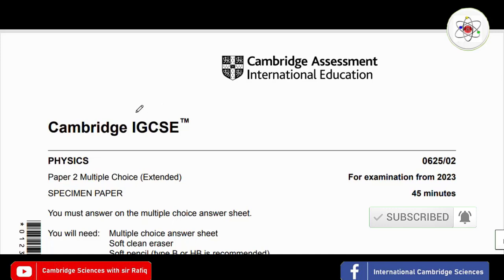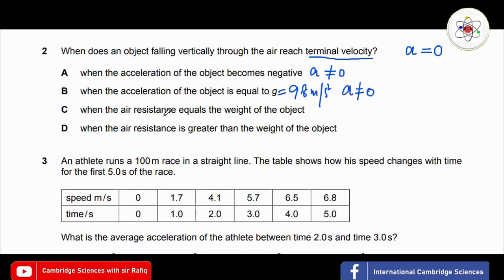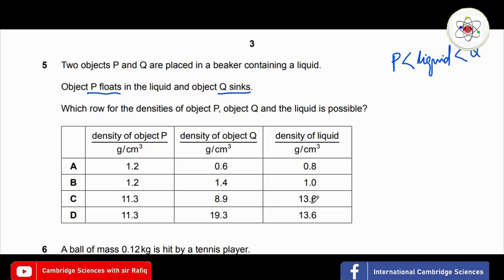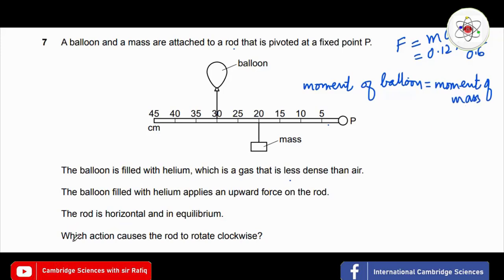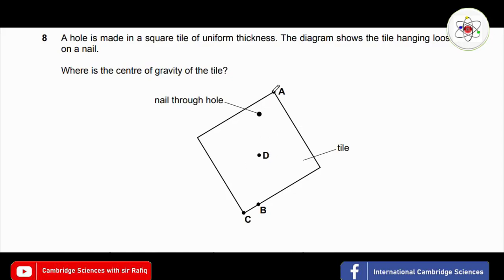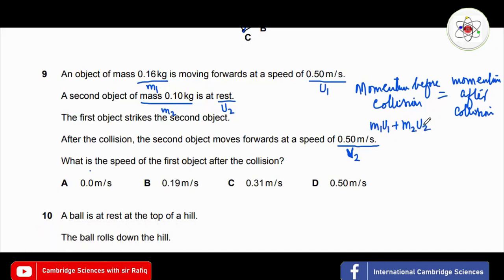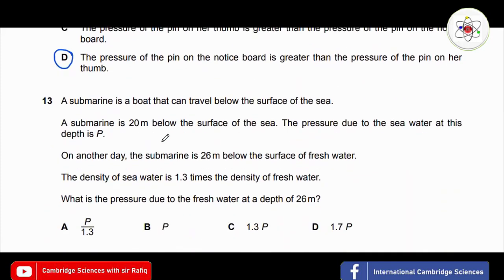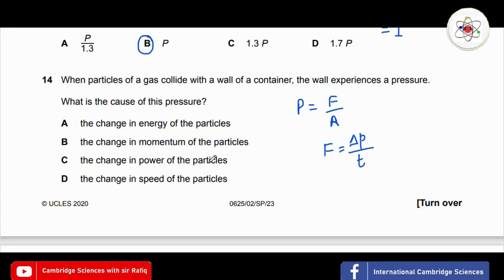IGCSE Physics//0625_y23_sp_2//Syed Rafiq Ahmed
This video is the solution of p2 of Physics IGCSE 0625. This is the part 1 which is explaining first 14 questions in the paper. The channel "Cambridge Sciences with sir Rafiq" provides you the solution of Science problems Cambridge students normally face in building their concepts.